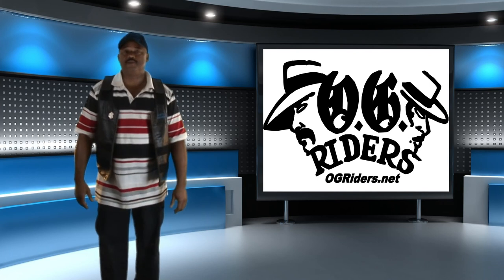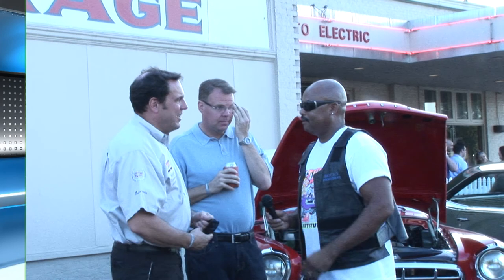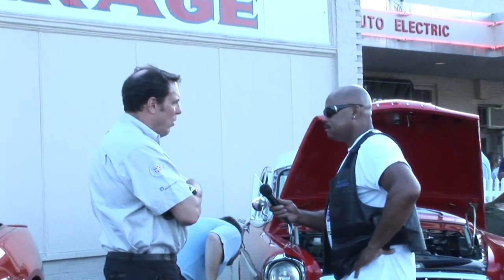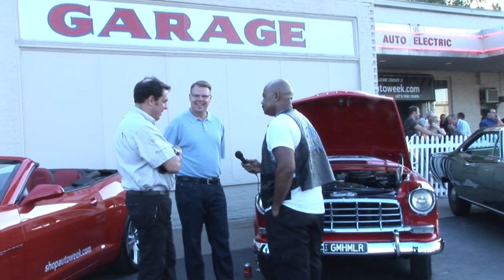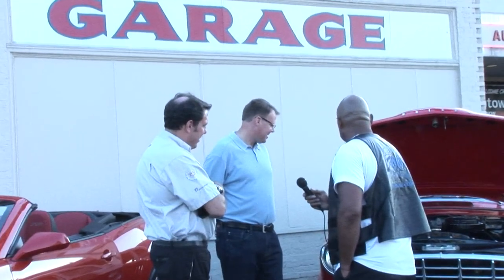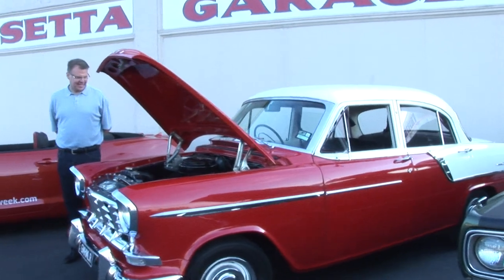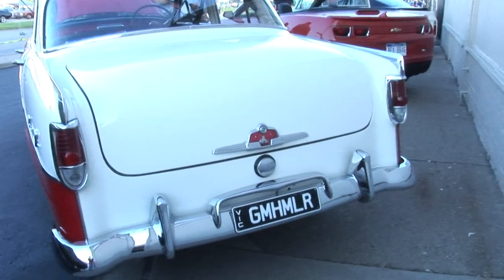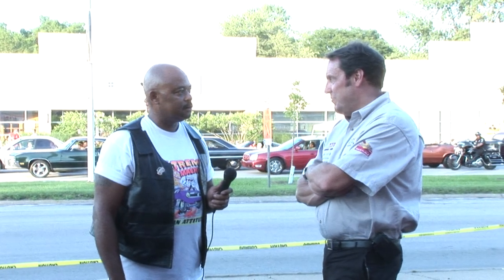1959 Holden owned by Marck Brice displayed at 2011 Woodward Cruise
OG Rider's President Rocky interviews Mark Brice about his 1959 Holden made by GM. Holden was GM's brand in Australia where Mark ran the company for some time. The car was not completed for the 2011 Woodward Dream Cruise but happily being displayed on the sideline for millions of people to see. This video series was  made possible by sponsorship from pageBuzz.com website construction.